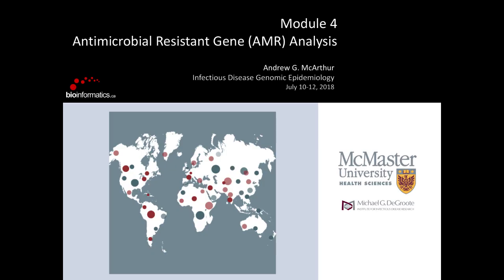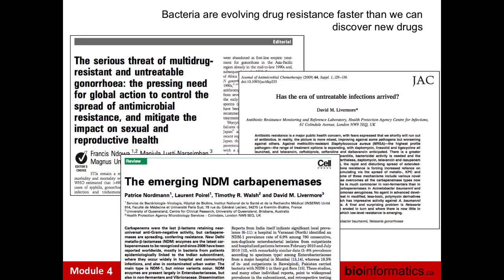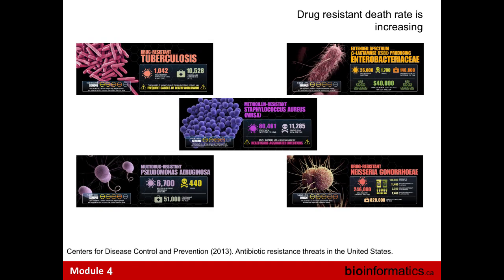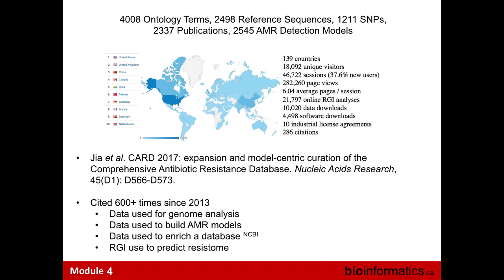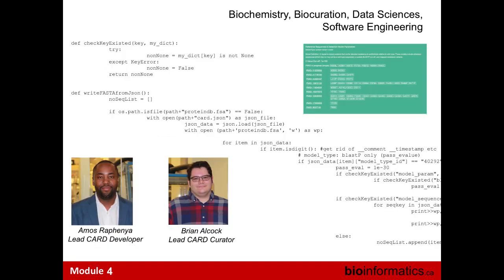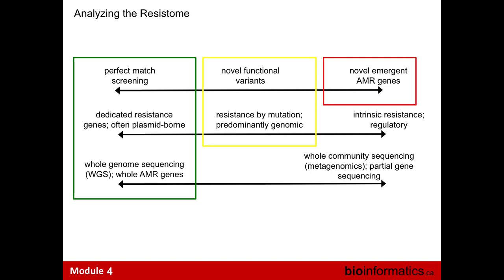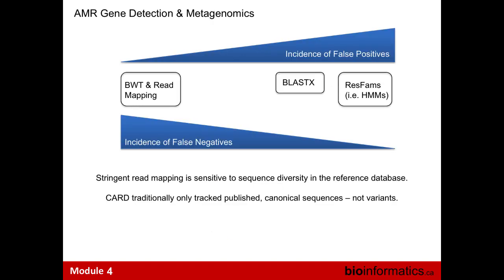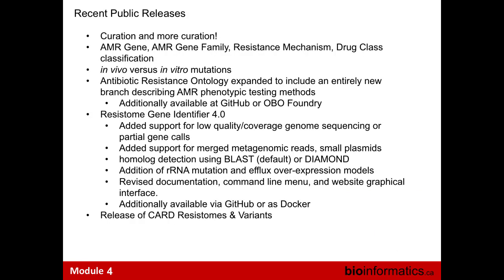Antimicrobial Resistant Gene Analysis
This is the fourth module of the Infectious Disease Genomic Epidemiology 2018 workshop hosted by the Canadian Bioinformatics Workshops at the Ontario Institute for Cancer Research. This session is by Andrew McArthur from McMaster University.